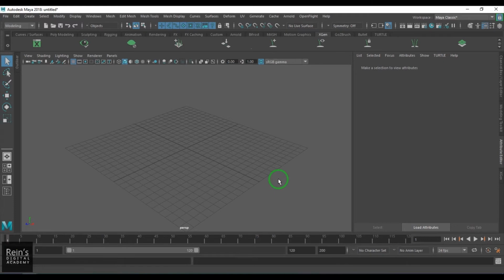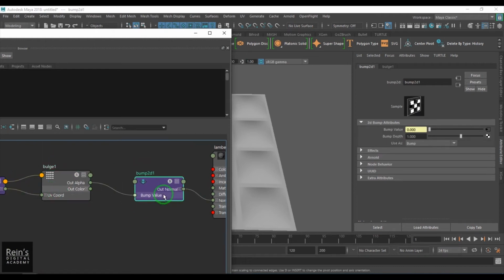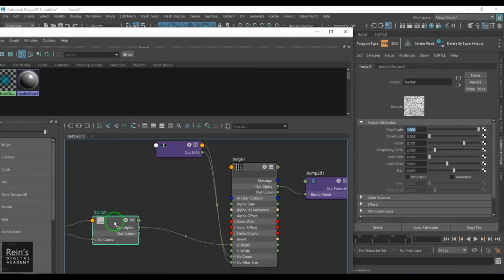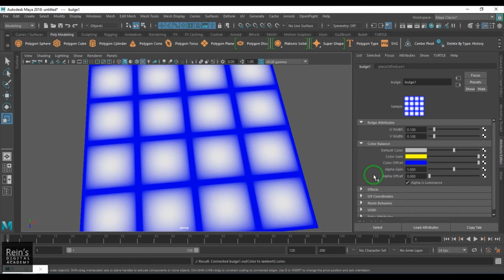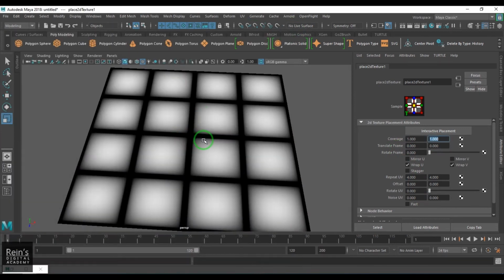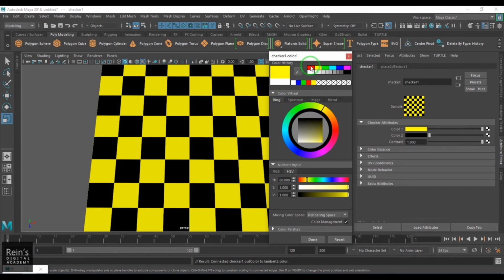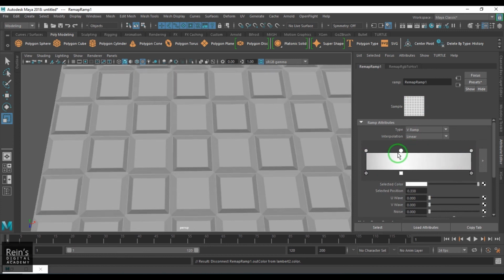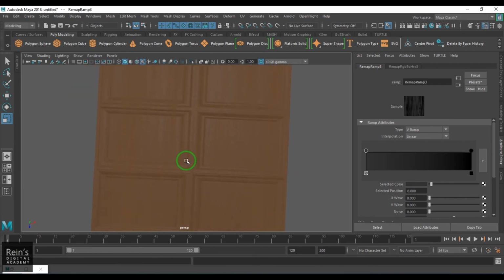Checker texture, Bulge Texture 2D. Procedural Texturing. Maya texturing tutorial beginners basics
This video explains checker texture, bulge texture in 2D textures category in hypershade in Autodesk Maya software. A discussion is made on Color gain, Color offset, Alpha gain, Alpha offset, Filter, Filter offset, Color remap option and intricate connections and shading networks at basic level.